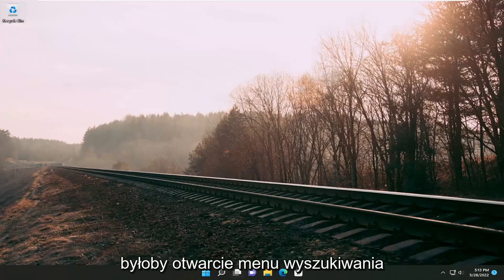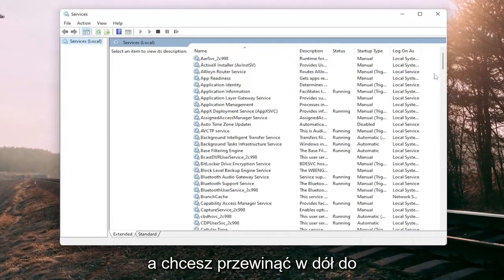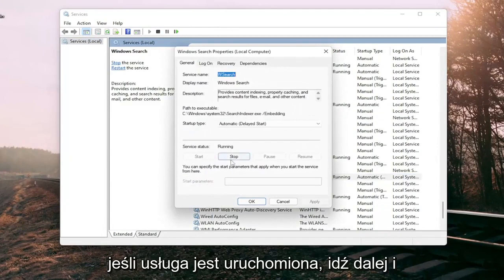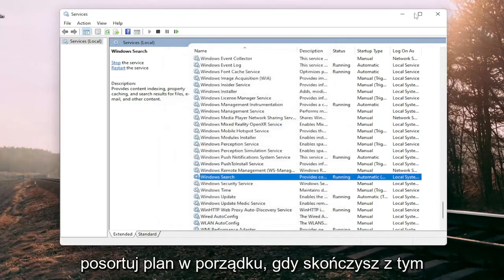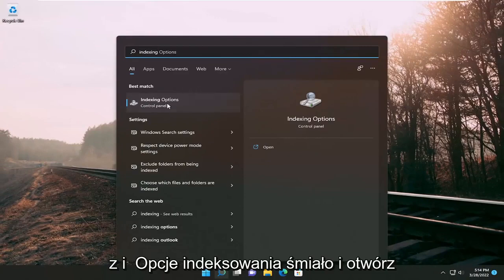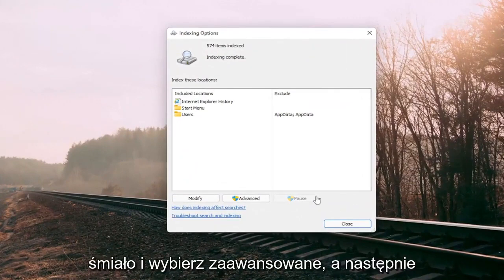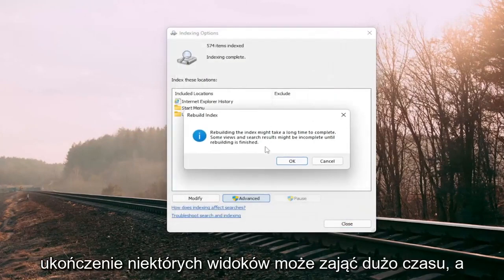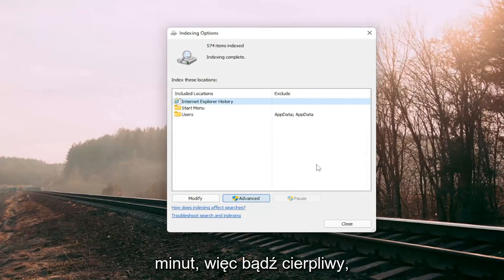Wyszukiwanie w Eksploratorze plików systemu Windows 11 nie działa? Wypróbuj te poprawki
Wyszukiwanie w Eksploratorze plików nie działa poprawnie w systemie Windows 11 NAPRAW [Samouczek]

Problemy omówione w tym samouczku:
Wyszukiwanie eksploratora plików nie działa Windows 10
Wyszukiwanie eksploratora plików nie działa Windows 11
napraw wyszukiwanie eksploratora plików, które nie działa w systemie Windows 10
jak naprawić wyszukiwanie eksploratora plików, które nie działa w systemie Windows 11
Wyszukiwanie eksploratora plików nie działa w systemie Windows 10
Wyszukiwanie eksploratora plików nie działa w systemie Windows 11